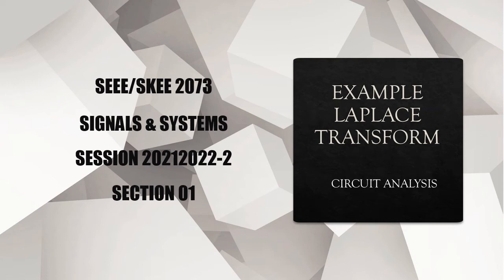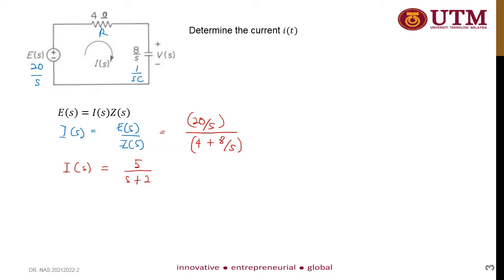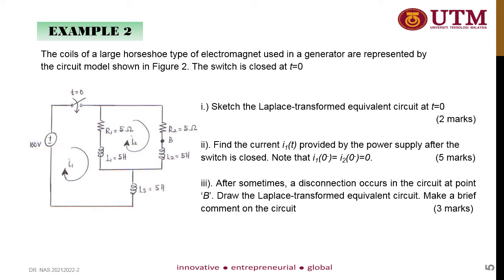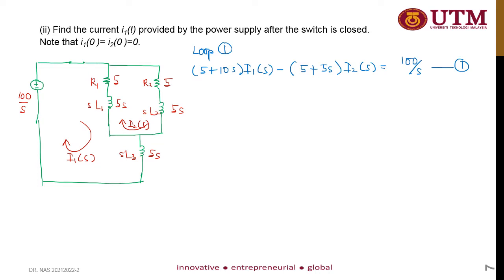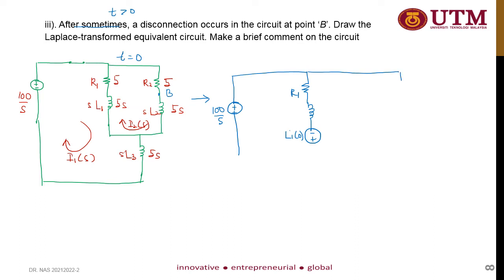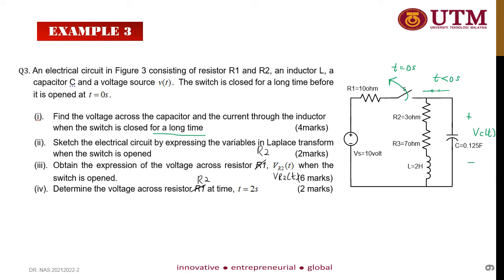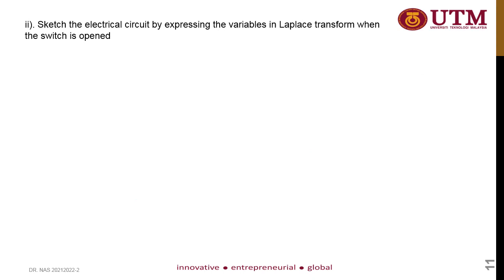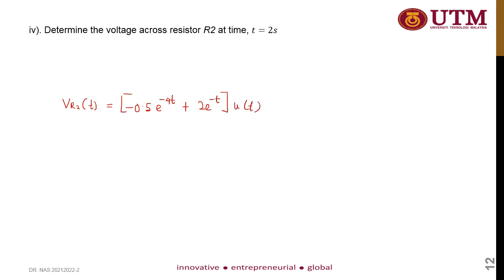EXAMPLE - LAPLACE TRANSFORM CIRCUIT ANALYSIS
LT in circuit analysis